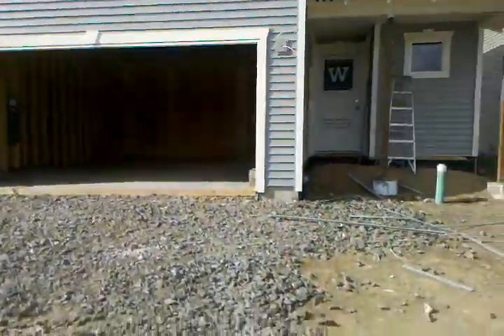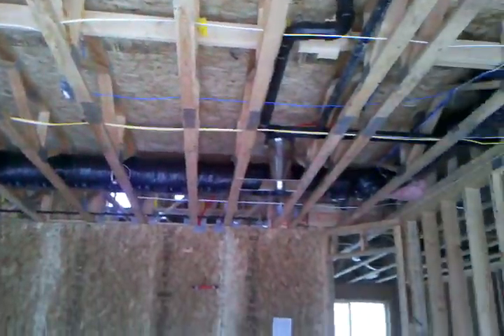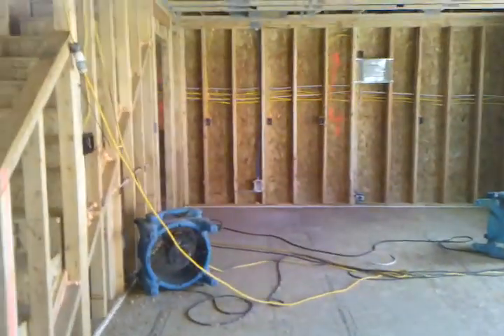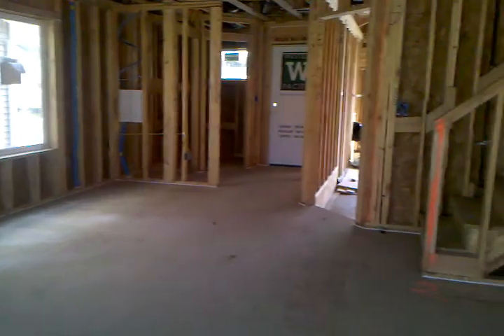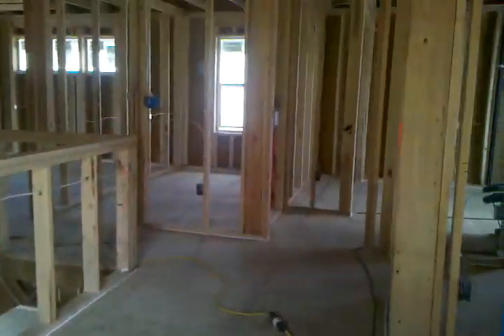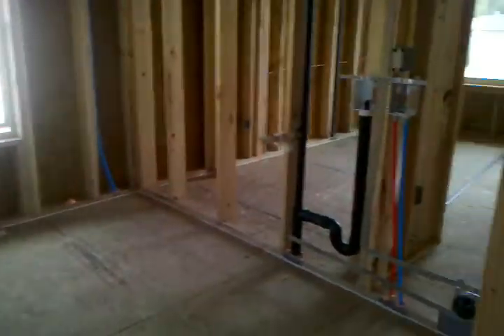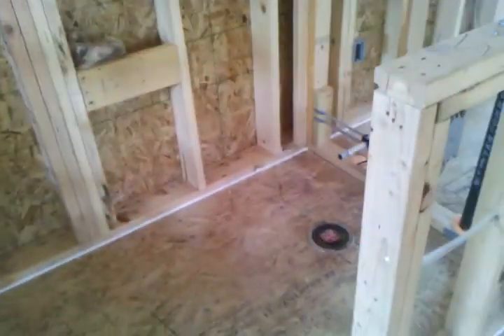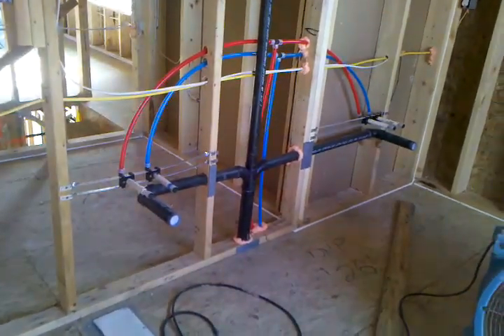Knighton Framewalk - DAY 19 Quadrant Homes at The Ridge at McCormick Woods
Video taken by buyer's agent: Jane Snyder
Windermere RE Port Orchard
Relocation and VA specialist